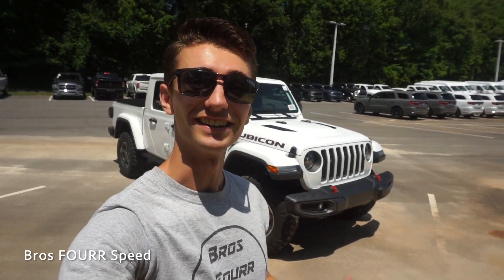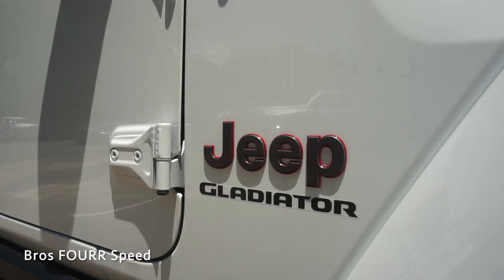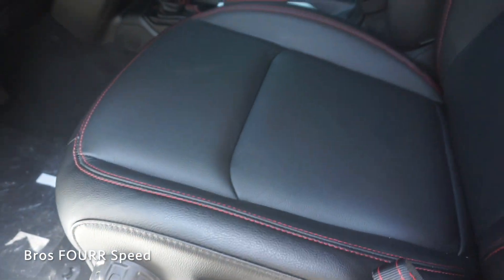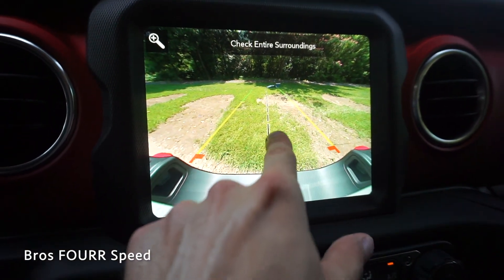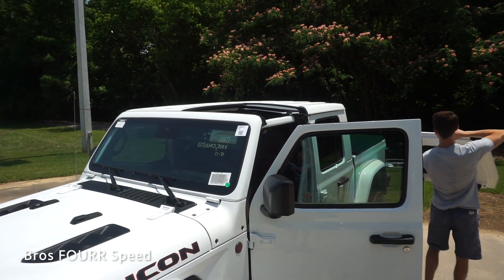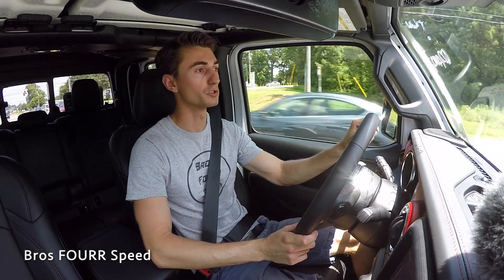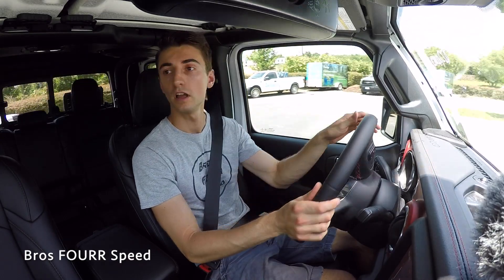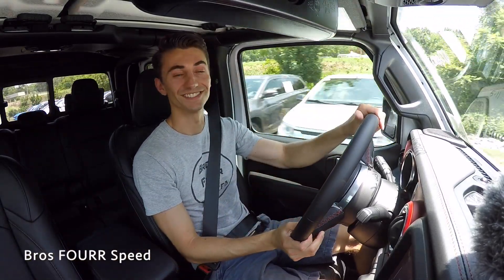2020 Jeep Gladiator Rubicon: Start Up, Walkaround, Test Drive and Review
Is the new Gladiator Rubicon worth it?! In todays video I check out the all new Jeep Gladiator! This 2020 Jeep Gladiator is the Rubicon trim level which makes it ideal for any off road adventure! Locking differentials, swaybar disconnect and a low range four wheel drive system are the best touches! This one features the body colored hardtop roof which I really liked. Super convenient to remove the two sections in the front of the roof for that open top experience, and you can also remove the Gladiators entire roof!

Comparing the 2020 Gladiator Rubicon the the 2020 Overland Gladiator model, I do notice more of a floaty ride and vague steering. It's pretty planted on the road as far as body roll goes. Acceleration is also pretty good with the V6 and 8 speed automatic. The steering was my only complaint with the more aggressive tires and taller ride. I also drove the 2020 Jeep Gladiator Overland, which is comparable to the 2020 Sahara Wrangler, and it was much smoother on road.

Overall this was a sweet vehicle to check out and drive! Looks awesome, has a ton of tech and safety features, and we all know how good a Rubicon is off road! The new Jeep Gladiator has a ton to offer and I can't wait to see even more out on the roads!!